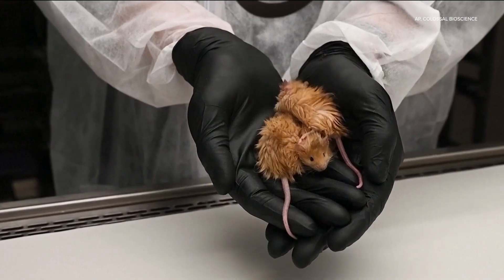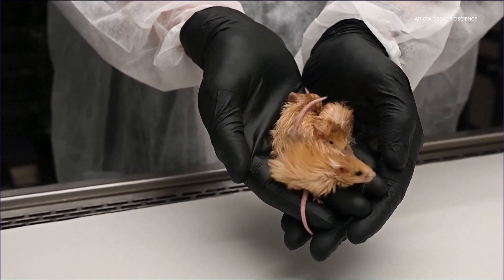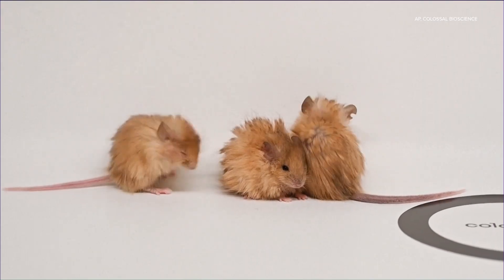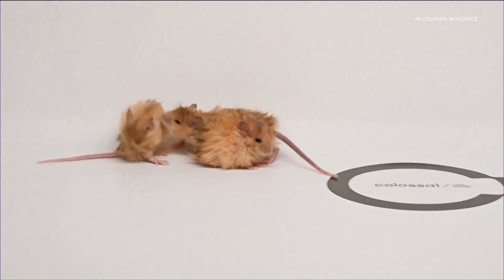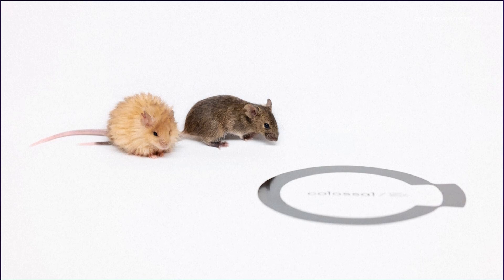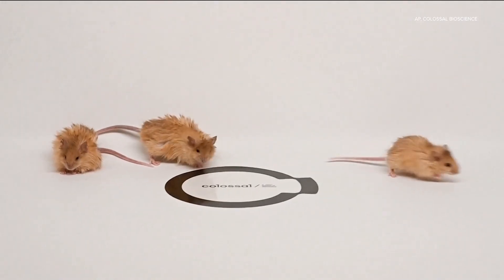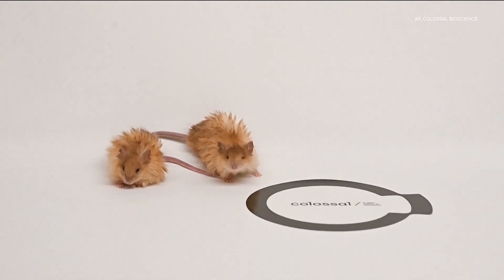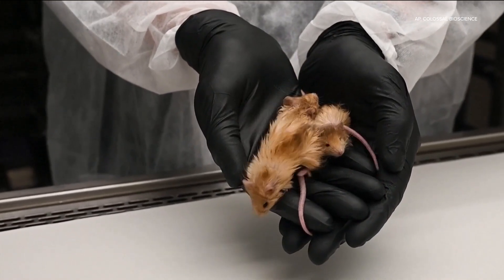Wholly mouse genetically-engineered to have characteristics similar to a mammoth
Colossal Bioscience, a Dallas-based biotech company, has reached a new milestone in its quest to bring back the wholly mammoth.

You're joining us on the official YouTube channel for KVUE News in Austin, Texas. Here you will find livestreams, full interviews, KVUE Defenders specials and news videos from our award-winning team of journalists working across our newscasts – Daybreak, Midday and KVUE News at 4, 5, 6 and 10.